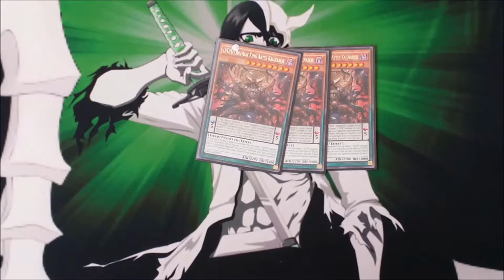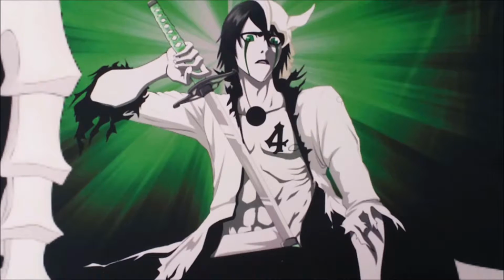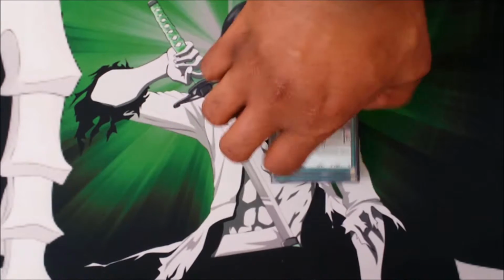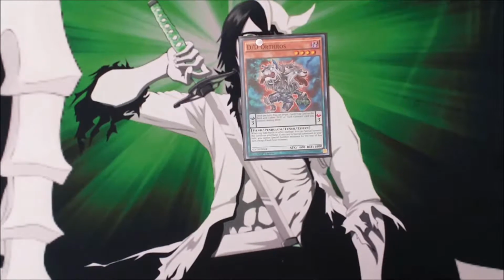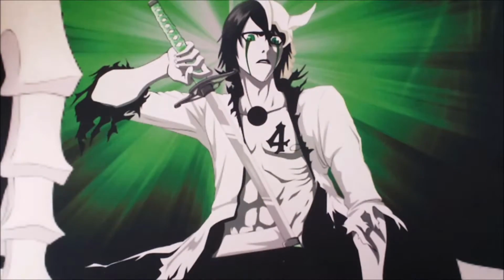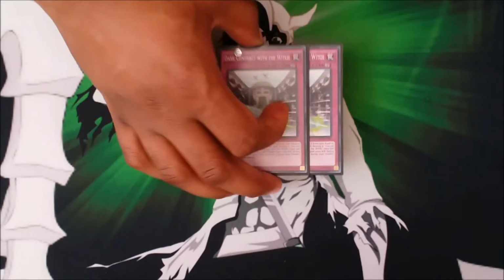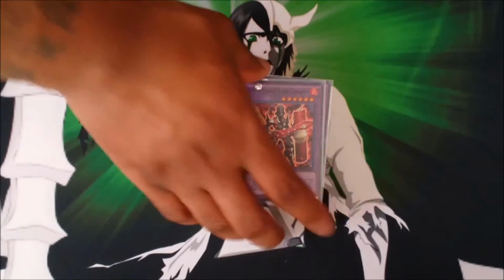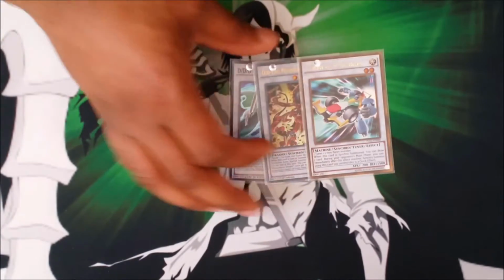D/D/D Deck Profile + YGO Replays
Here is my version of the highly explosive deck the D/D/D (Different Dimension Demons).